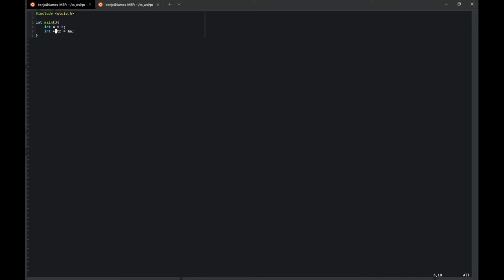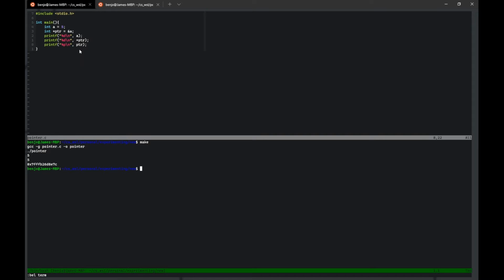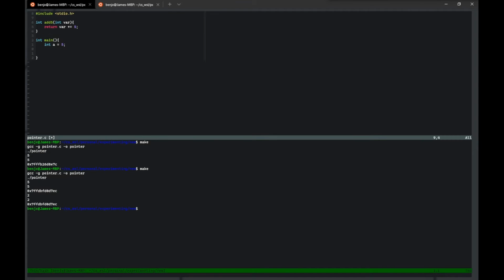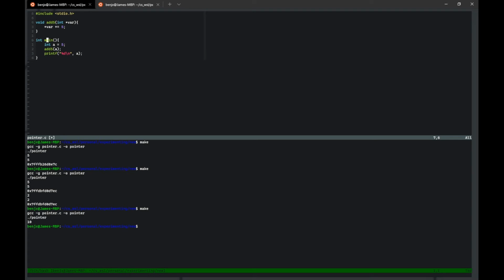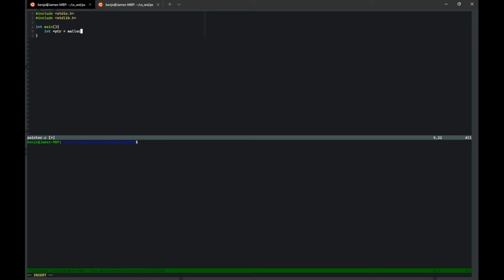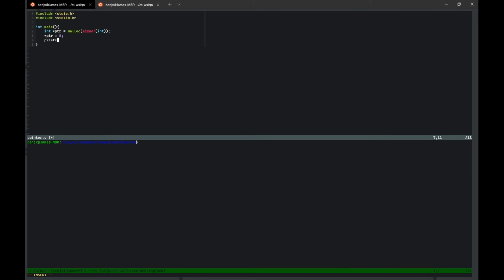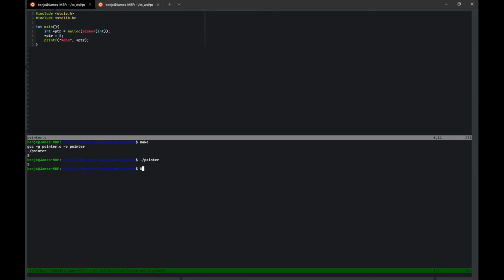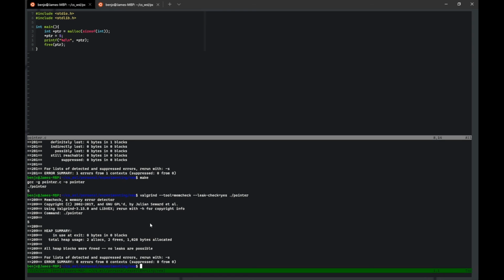pointers intro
functions in c are always passed by value unless they're arrays but that's another story.
writing to an uninitialized pointer is a fast way to segfault
pass by reference can be simulated via pointers in c